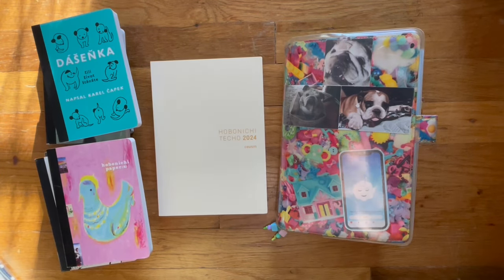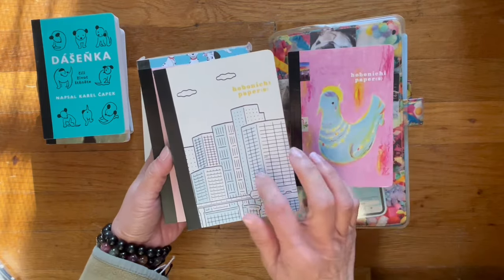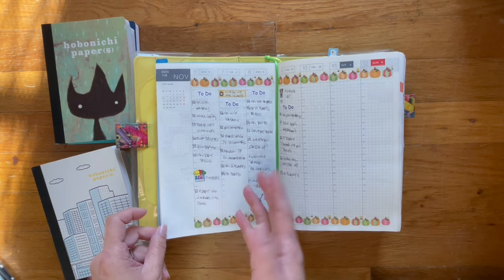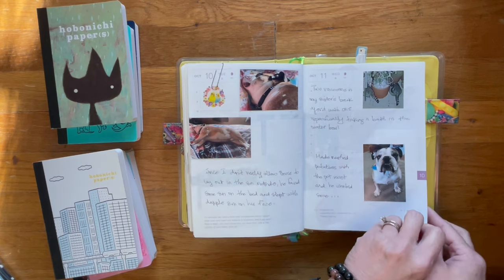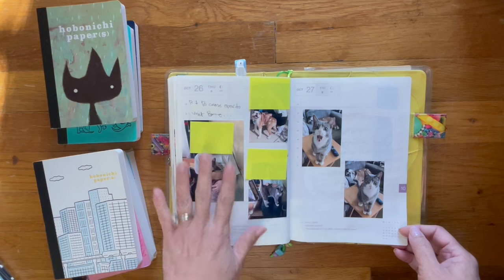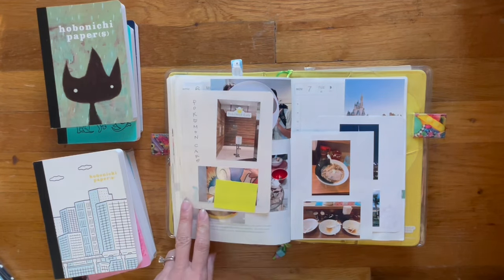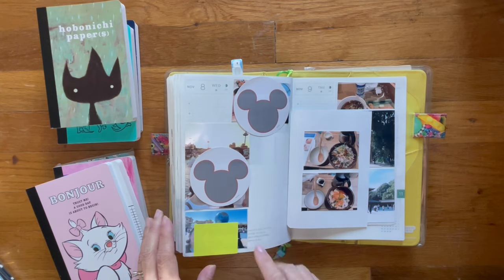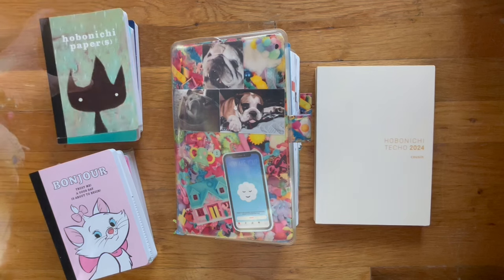Hobonichi Cousin Flip Through | October - November 09, 2023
00:00  Intro
00:17  Bruce!
00:43  Small Update about my Mom
01:01  Hobonichi Cousin Flip Through

A flip through in my Hobonichi Cousin from the start of October to present day, November 9, 2023.  I hope looking at my pages will inspire you to do something similar with your pages.